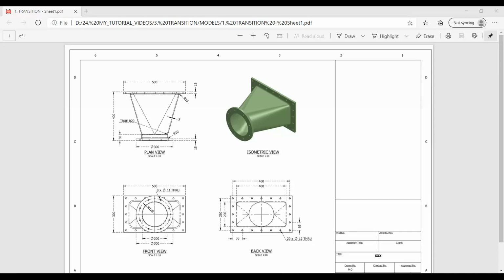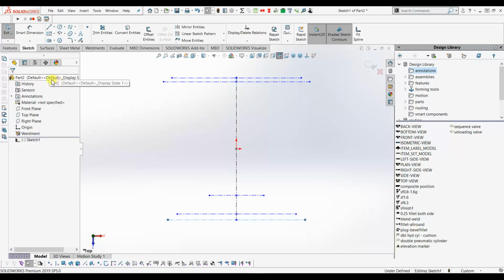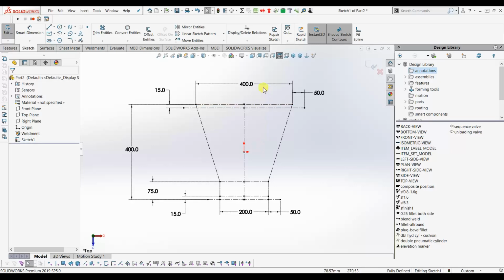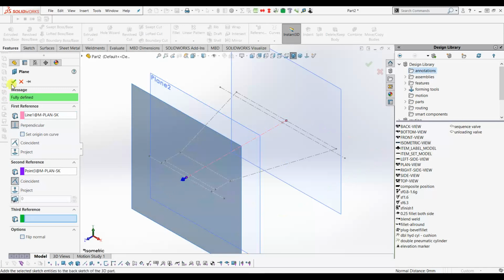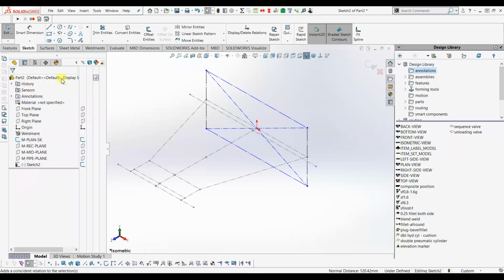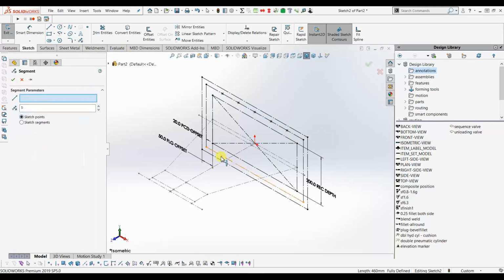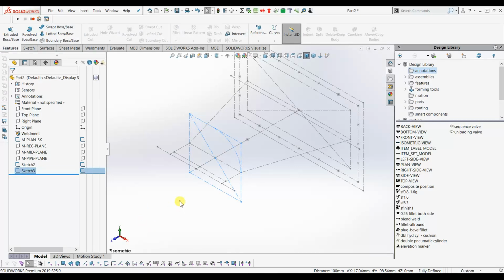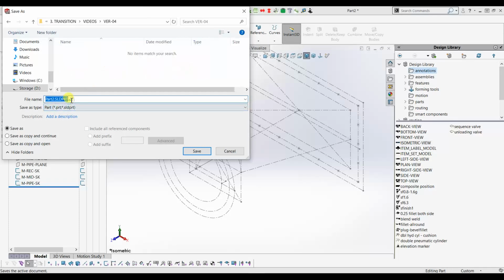Part 1 of 3 | Modeling A GRP Transition/Reducer in Solidworks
This is a molded GRP Transition. Both ends are flanged type and internal surface is smooth while the external is surface-tissue finished and gelcoat.